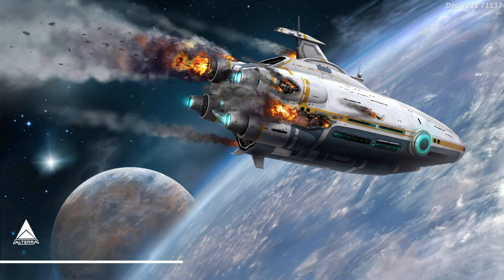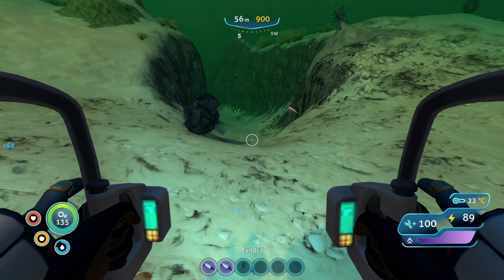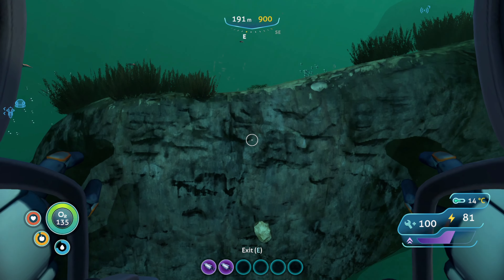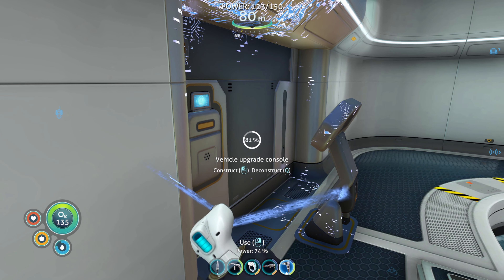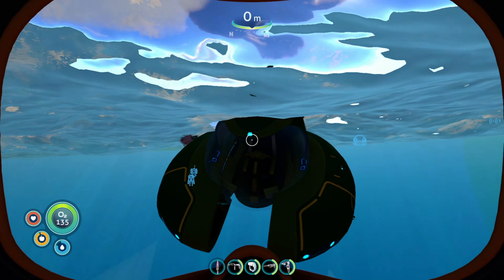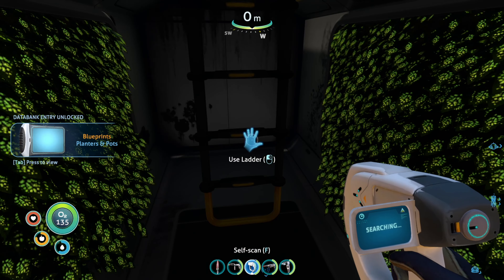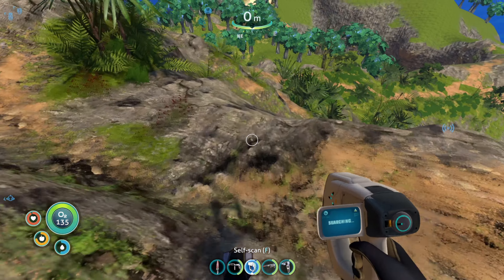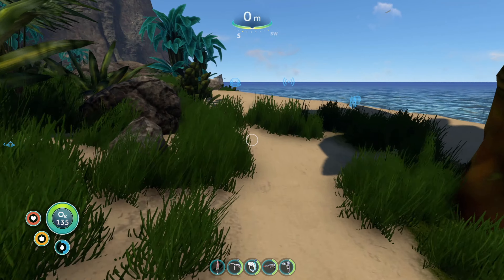Subnautica got an update?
How cool is this? They added some blueprints, fixed a huge load of bugs, and my save survived without any problems. I didn't push too much into the updated features--but maybe in a later episode I'll make a sprawling seabase with the glass dome and large room. Not before I finally overcome my awful RNG curse and get the cyclops built, though.

So far the Living Large update doesn't wildly change the game balance or anything, so I doubt it'll alter the playthrough too much. Honestly, I doubt anything beyond getting our cyclops can make a massive change at this point in the run. I'm still having a grand time running around in this underwater nightmare-scape.

May your day or night be pleasant and relaxing, friends!
Also, I know it says 4k but clearly it isn't. I record and render in 1080p, but I've noticed YouTube destroys the quality when I upload in standard 1080, so I'm trying an experiment with a trick I read online. If it works, then great. Next time I won't pick 4k though, because holy cow it takes forever. Thank you for your patience as I learn all of this editing and uploading stuff. You guys are tremendously awesome!
Credits
"Chasing Down a Vision" by Bail Bonds

"Chiptune" by Liborio Conti